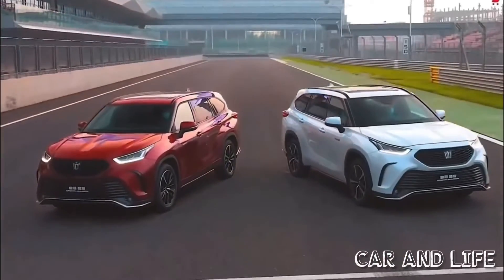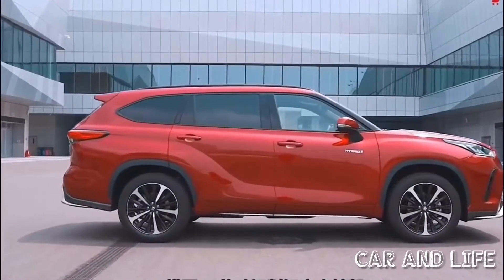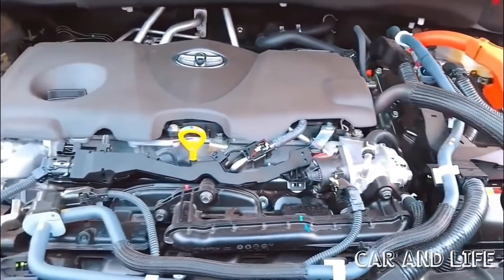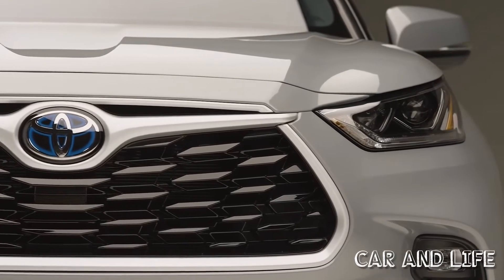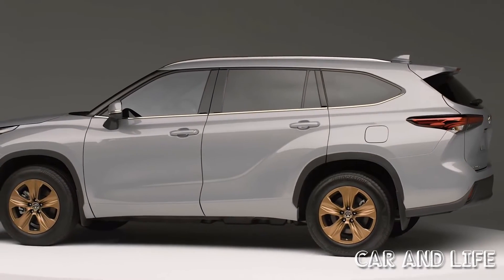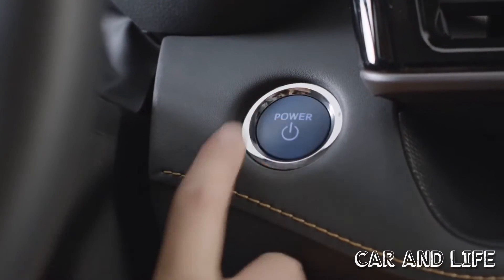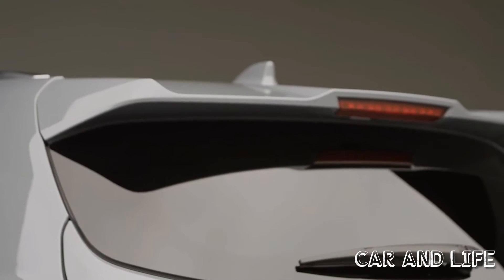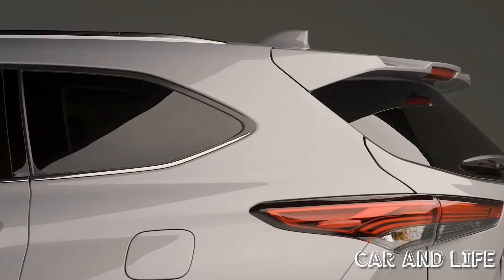New Highlander 2022 - Amazing Family SUV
PRICE IN THE USA: $35,500

Practical, comfortable, and stylish, the 2022 Toyota Highlander is a family SUV with its eye on the mid-size prize. This three-row ute has plenty to offer and a variety of configurations to appeal to the widest possible audience. Although the base powertrain consists of a V-6 engine, the Highlander is one of only a few three-row SUVs offered with an optional hybrid setup; both powertrains can be had with either front- or all-wheel drive. Toyota has gone the value-packed route with the Highlander, too, incorporating desirable infotainment and driver-assistance features as standard across the entire lineup. Opt for one of the Highlander's ritzier trims and enjoy a more luxurious environment that just about matches the offerings of a Lexus-branded SUV.